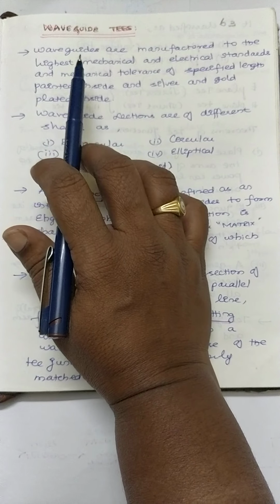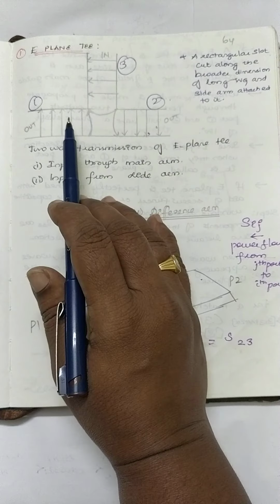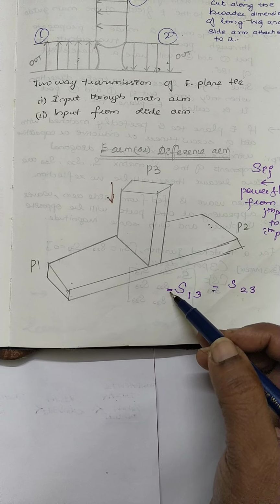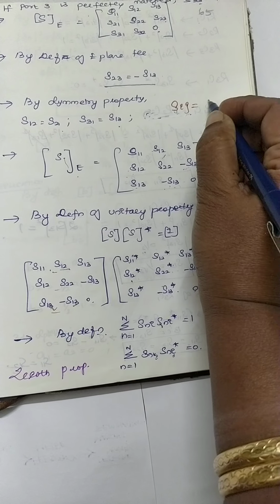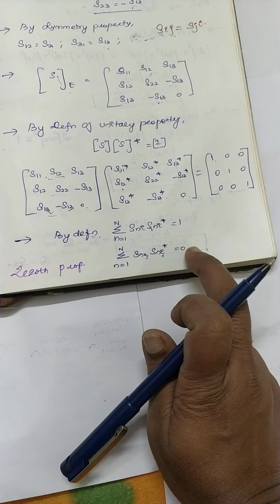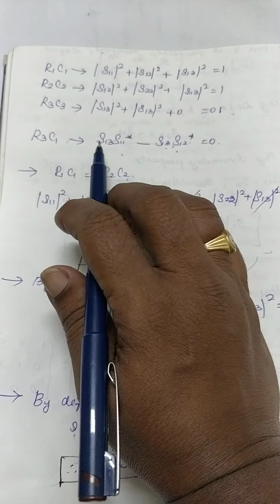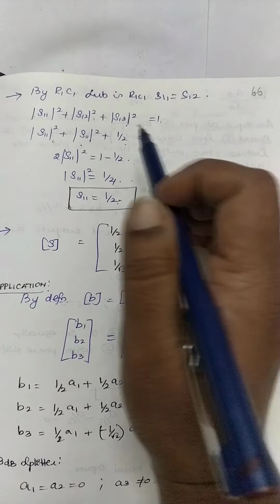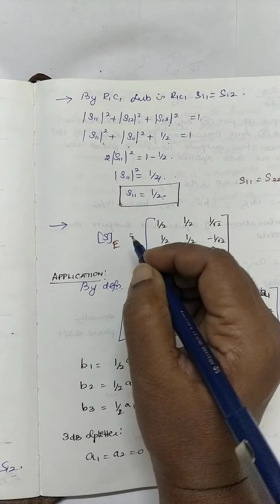E Tee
E plane tee or voltage tee